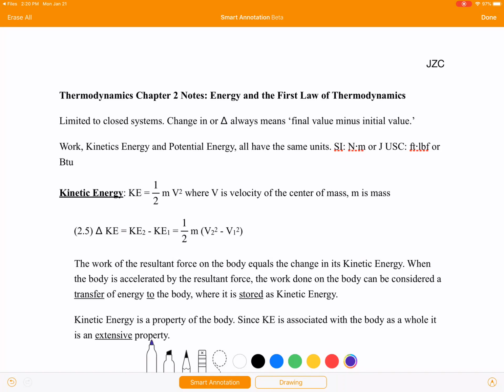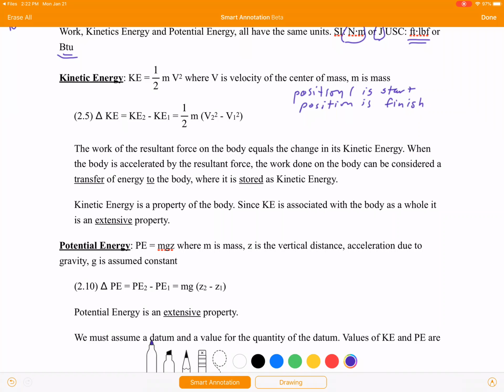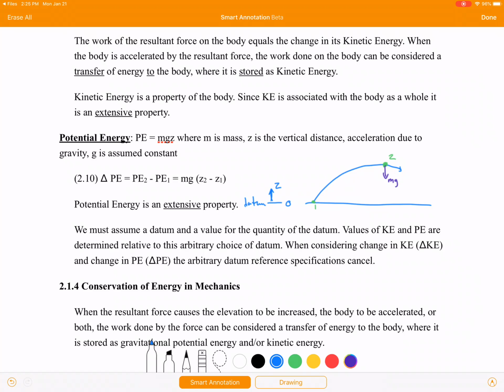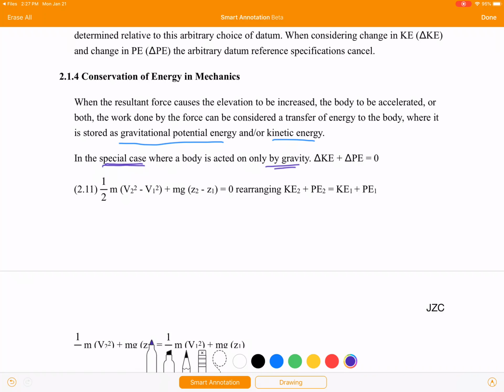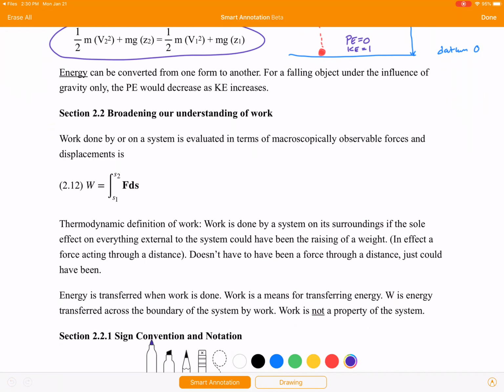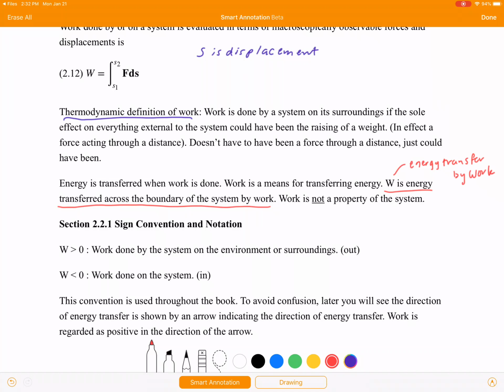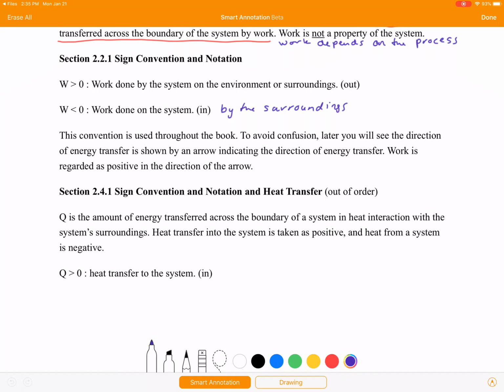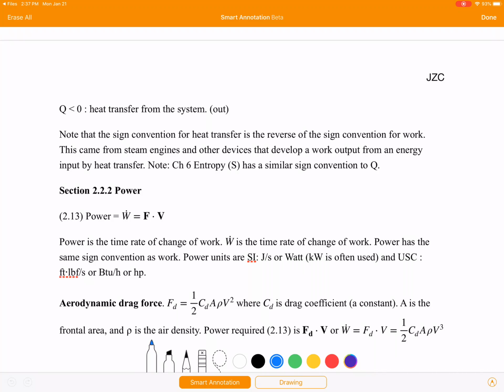ThermoCh2Part1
Thermo Ch 2 KE PE Conservation of Energy in Mechanics. Sign Convention and Notation for W and Q